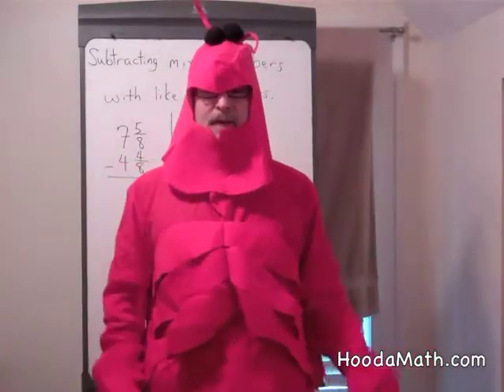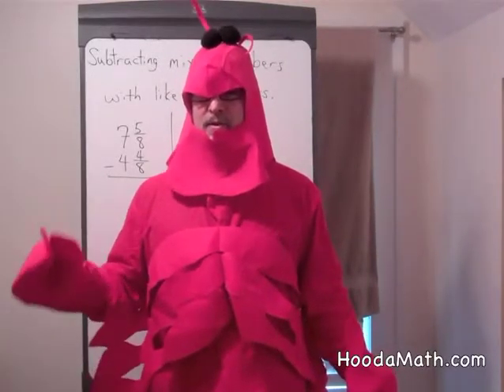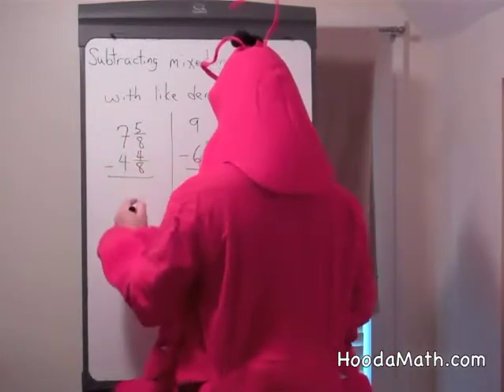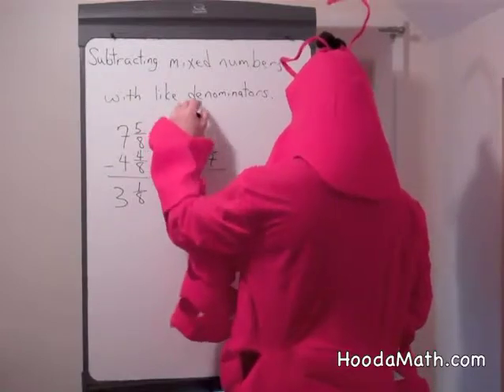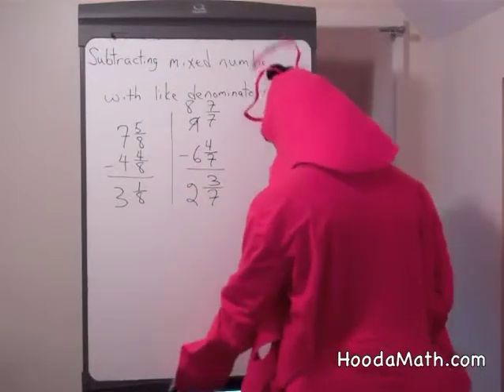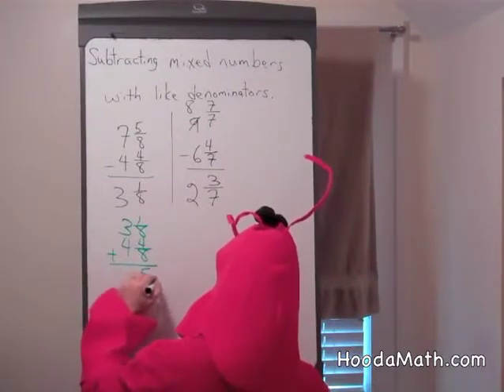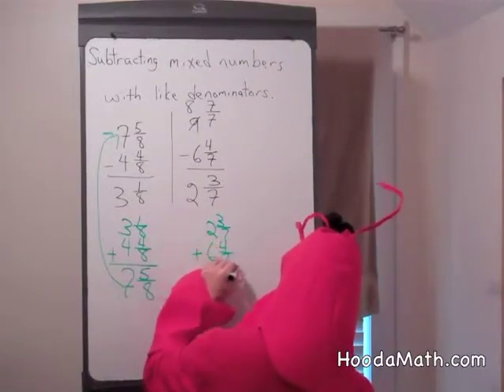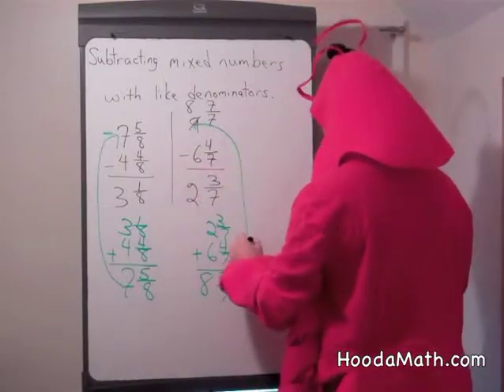Subtracting Mixed Numbers with Like Denominators Example 1